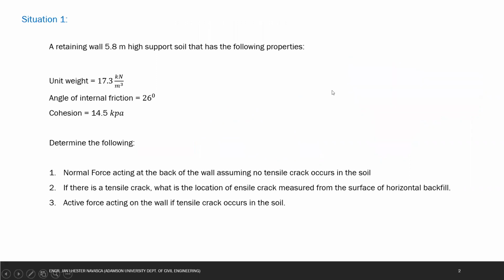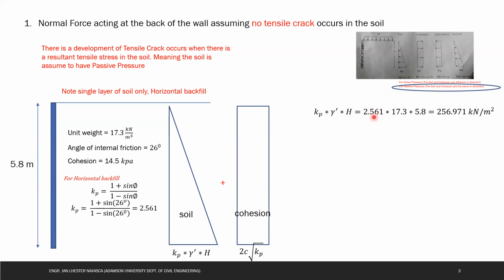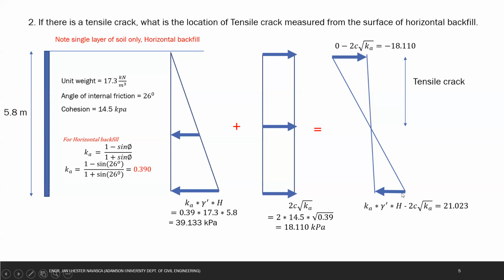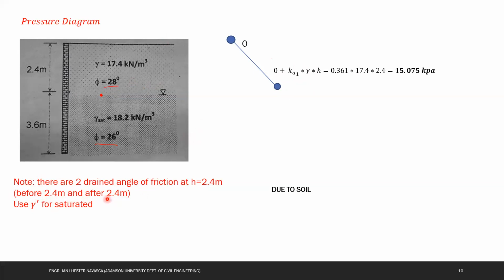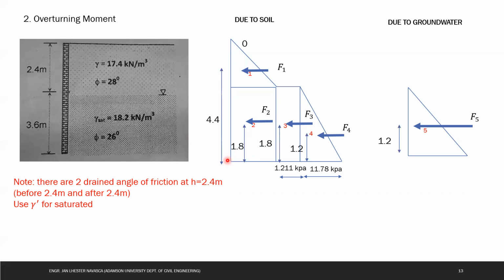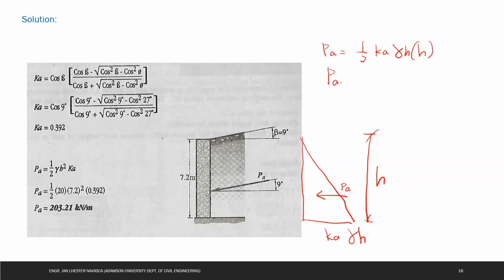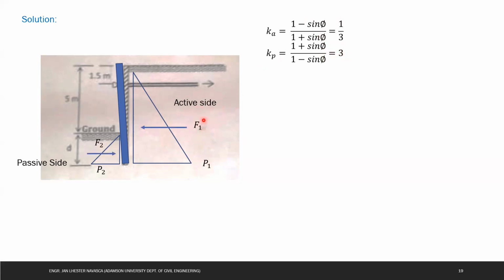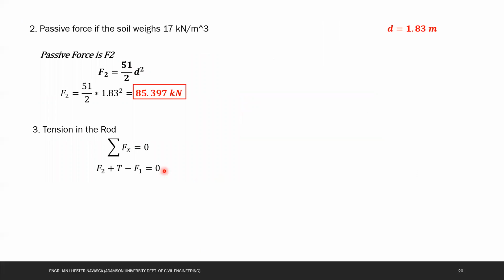07 PCSE EXAMPLE PROBLEMS IN LATERAL EARTH PRESSURE